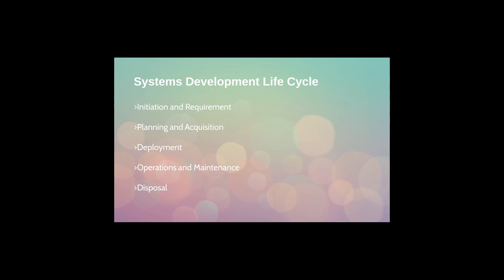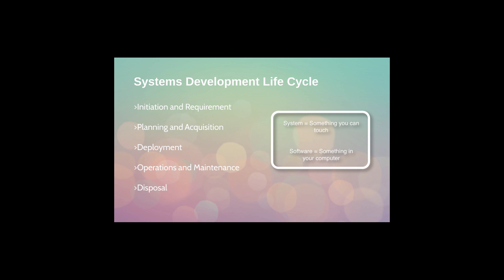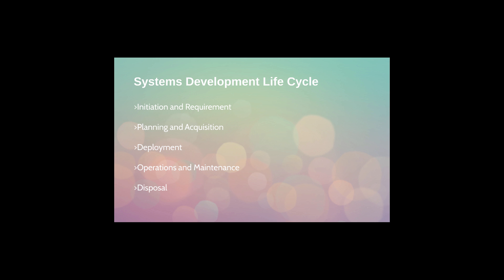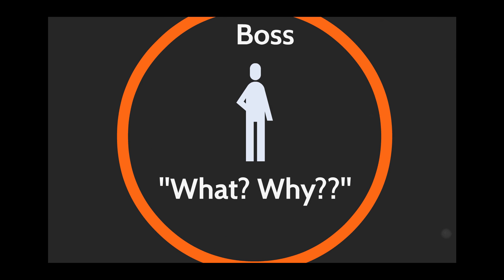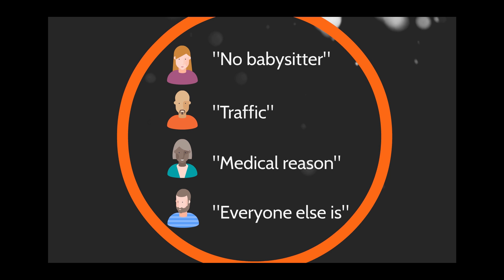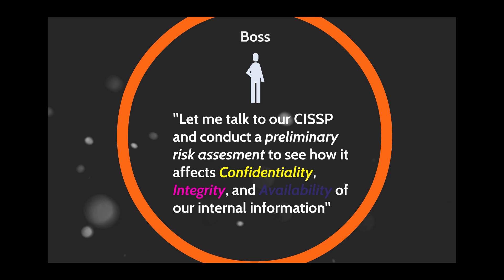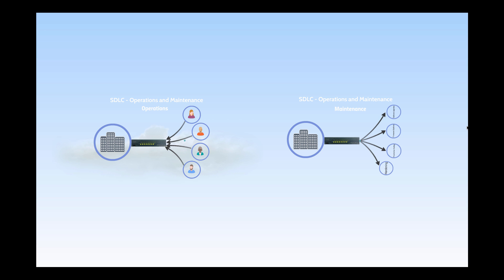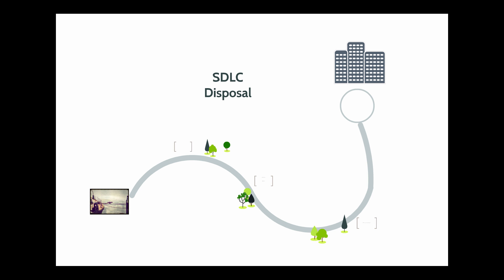CISSP - Systems Development Life Cycle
Study Notes and Theory - A CISSP Study Guide